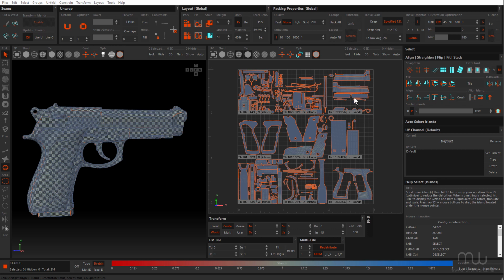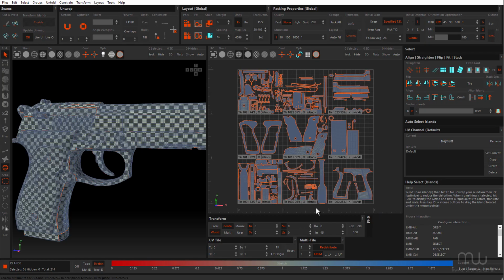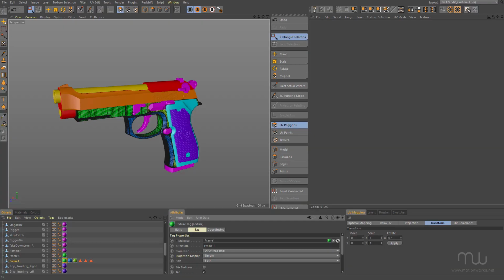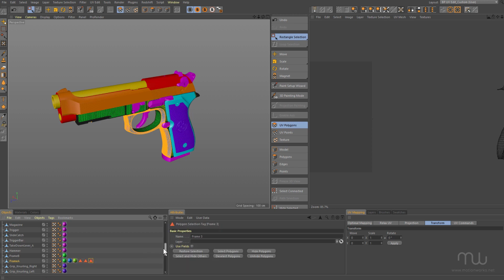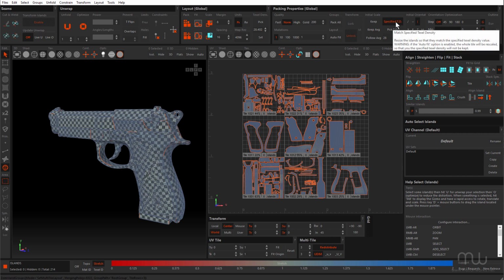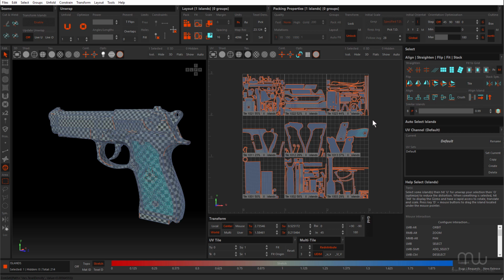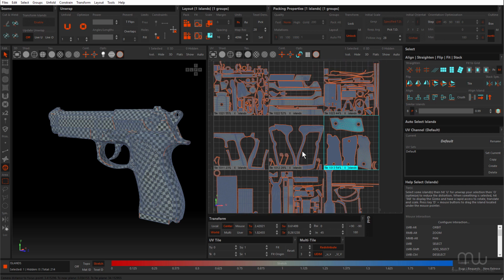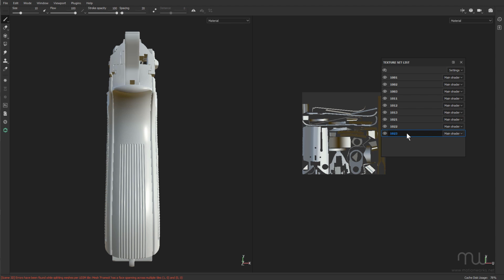C4D to RizomUV to Substance Painter: A Workflow - Part Three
In this update to my previous tutorials we look at how to maximise texel density by splitting a model onto separate UDIM tiles in Rizom UV based on materials applied using Selections in Cinema 4D.

Note: This workflow is somewhat outdated now that Substance Painter understands UDIMS. It's not necessary to split a single object into multiple materials and selection tags in C4D. Objects with a single material can be split across multiple tiles in Rizom UV and Substance will create a single texture set with multiple udim tiles.